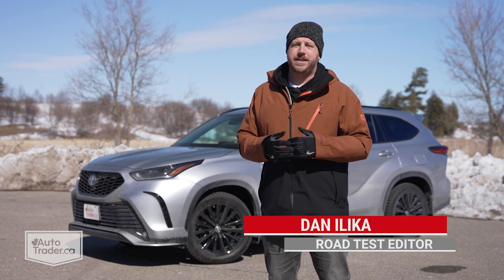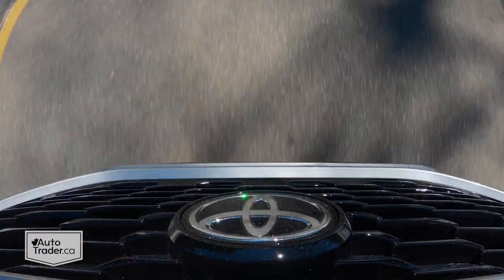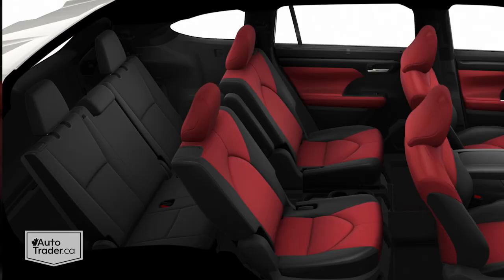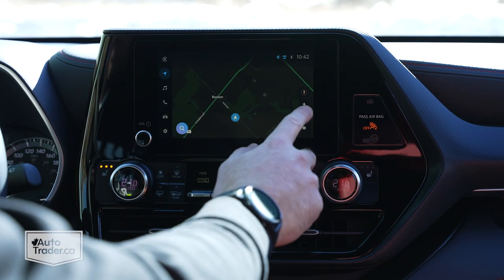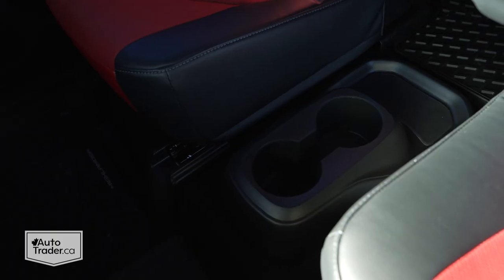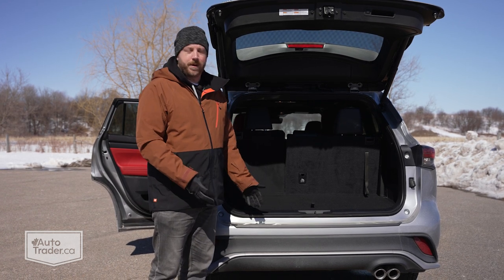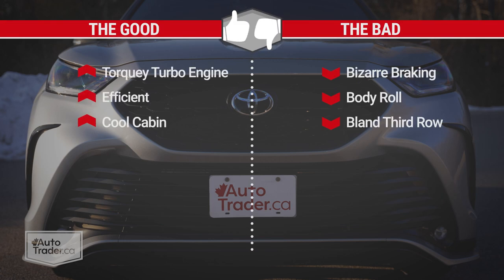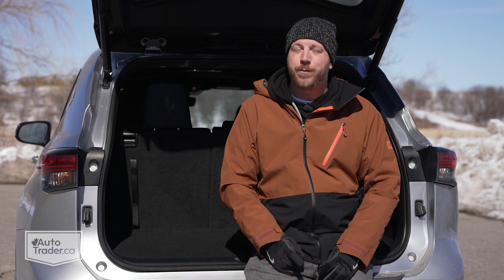2023 Toyota Highlander Review: King of the Hill, For Now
When it comes to the Highlander there can only be one – in the movies at least. Toyota has said since announcing the upcoming Grand Highlander that this slightly smaller version isn’t going anywhere – at least not for the foreseeable future.

In the meantime, the 2023 Toyota Highlander gets a downsized engine as well as a tweaked infotainment system in order to stay relevant in this highly competitive segment. And while it lacks the interior space of some of its rivals – hence the bigger version that’s coming – there’s still plenty to like about this segment-leading sport utility.

AutoTrader.ca Road Test Editor Dan Ilika reviews Toyota's mid-size three-row crossover. With a larger sibling on the way, how does the original Highlander defend its title?

00:00 Intro
00:59 Design and Styling
04:05 Infotainment and User-friendliness
05:31 Controls and Ergonomics
06:13 Passenger space and Comfort
07:02 Cargo space and Practicality
08:02 Powertrain and Specs
09:47 Fuel economy
10:29 Driving impressions
12:02 Safety and Driver assistance technology
12:40 Features and Amenities
13:36 Pros and Cons
13:53 Conclusion